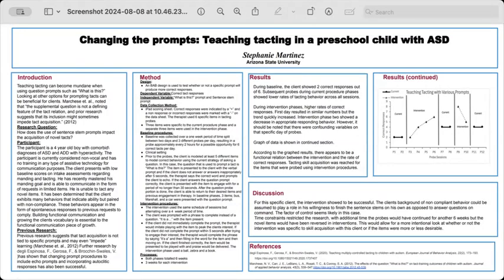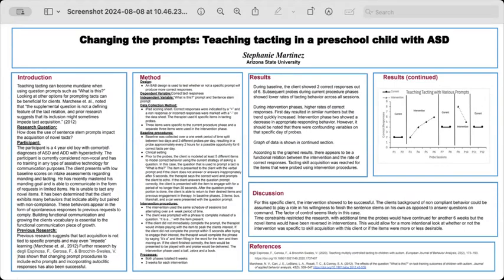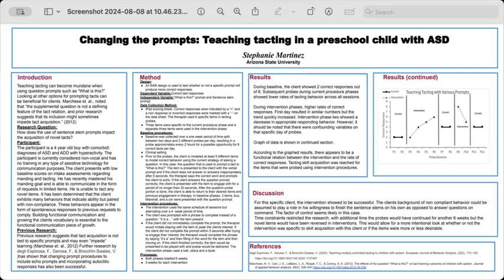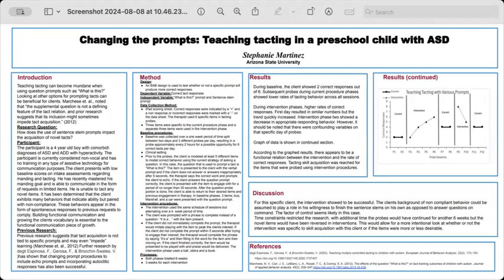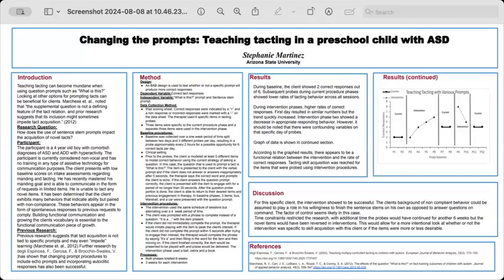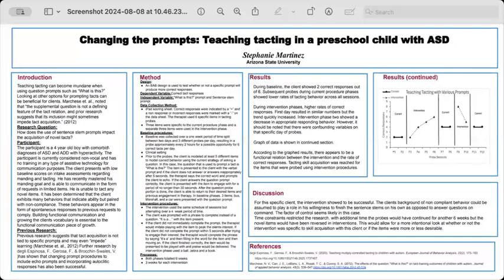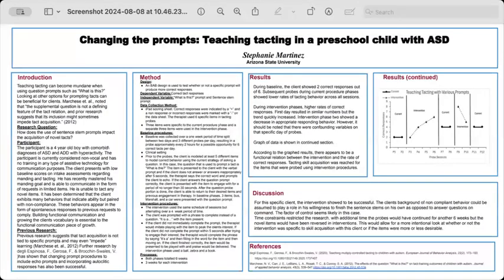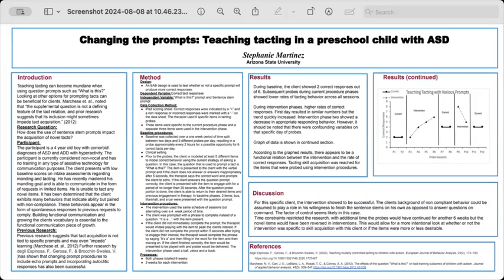Changing the prompt: Teaching tacting to a preschool child with ASD